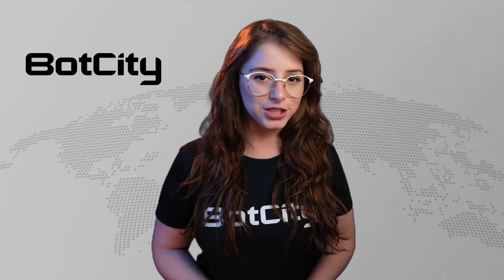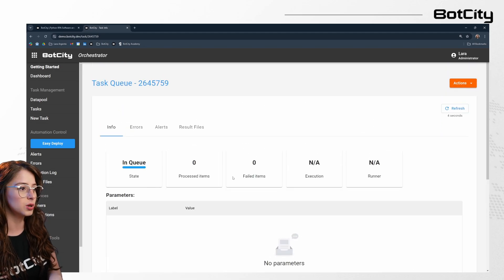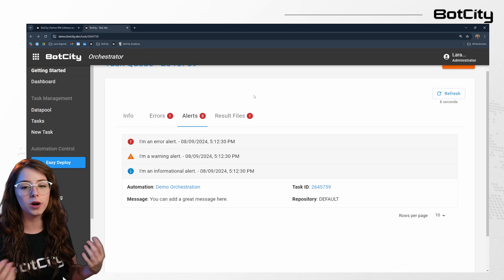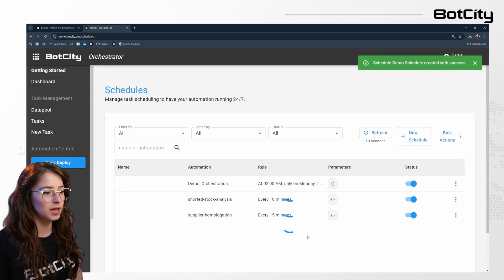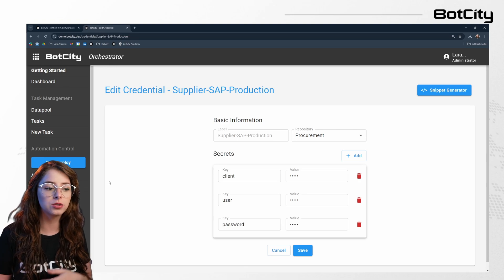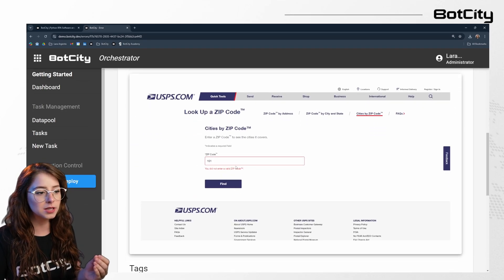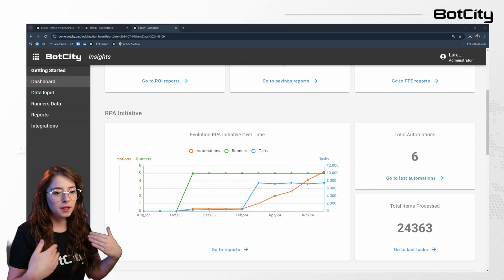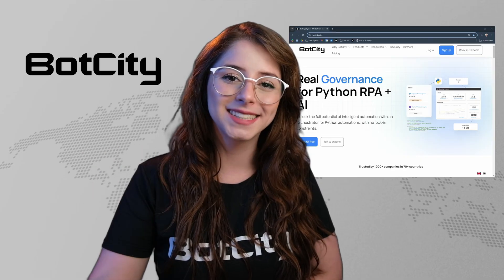BotCity Video Demonstration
00:00 Deploying an automation
01:10 Creating a new task and viewing details
02:15 Errors, Alerts and Result files
03:56 Scheduling an automation
04:46 Runners
05:25 Execution Logs
06:08 Credentials
06:35 Batch processing: Datapool
08:05 Insights: Dashboards, Reports
10:25 Integrating with PowerBI and other platforms